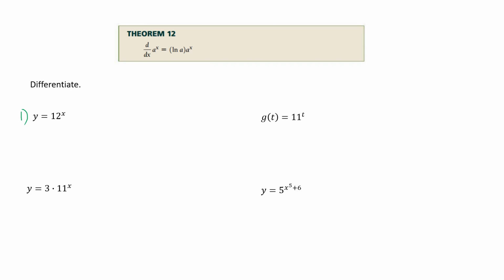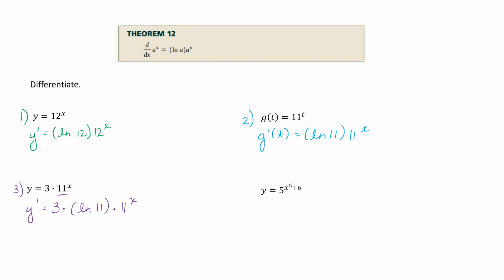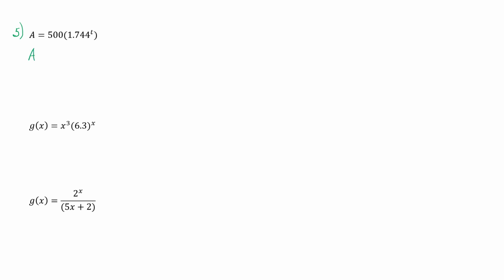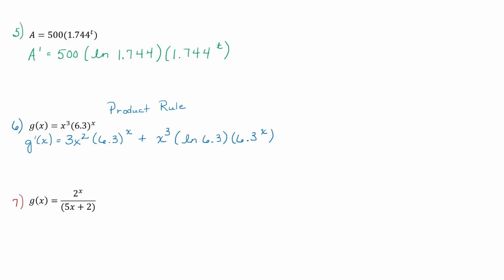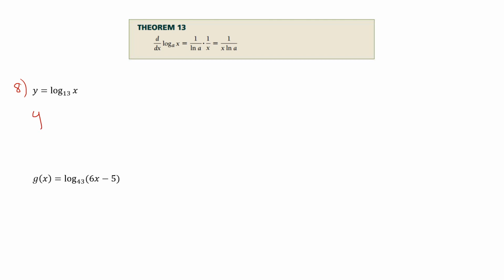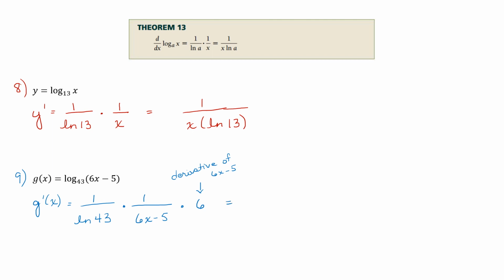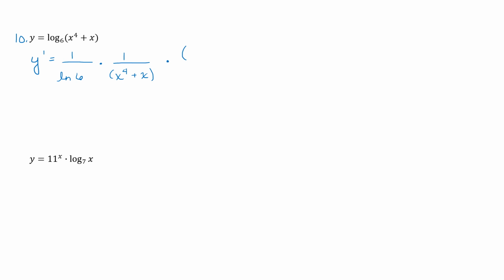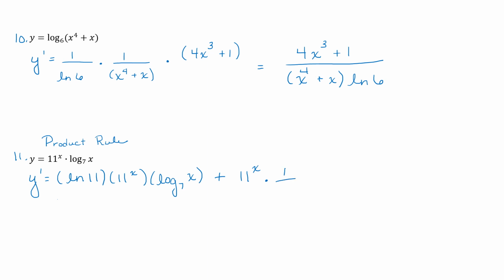Math 130 2.6